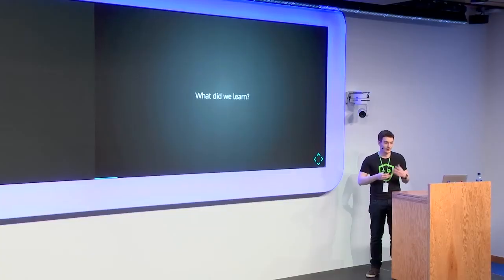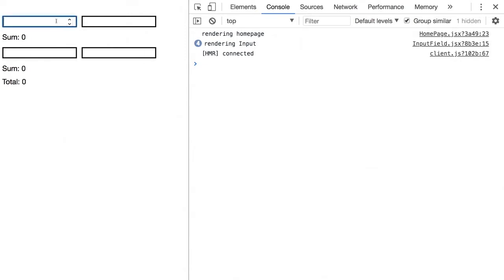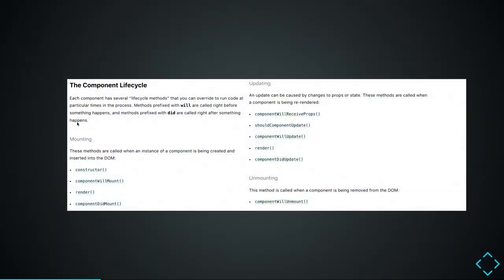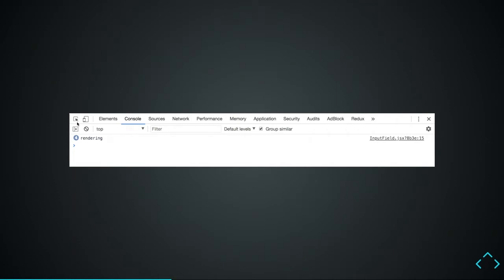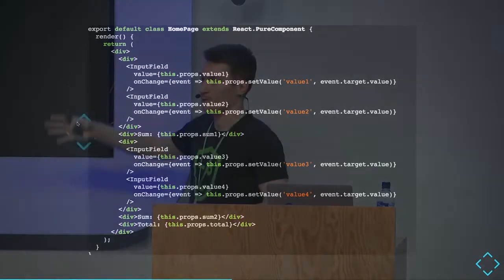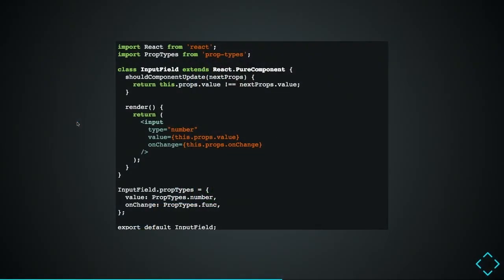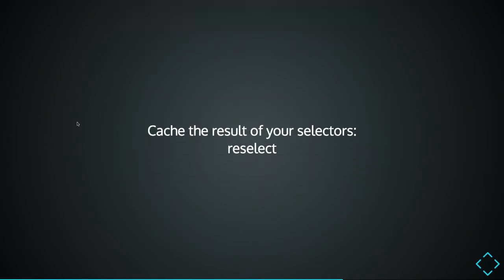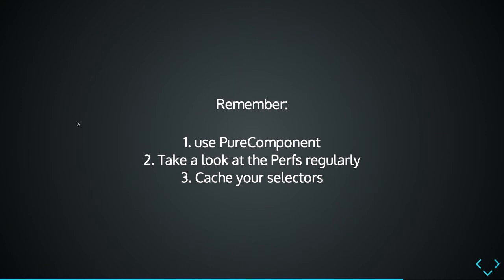Accelerate your React application, Clément Pasteau - React London March 2018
Have you ever experienced slow React applications? React is a really powerful frontend framework but can quickly degrade the user experience if it is misused. Clément will share with you his past experiences of building projects at Theodo, the mistakes to avoid and the tools to use to hunt down bottlenecks.